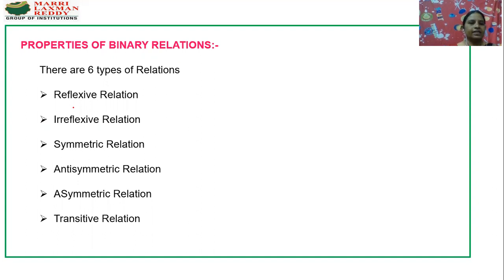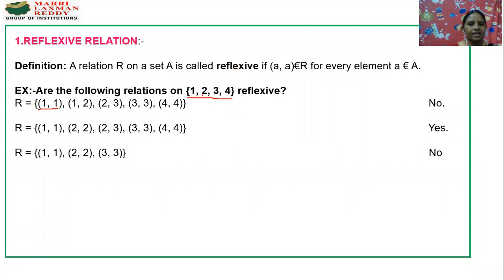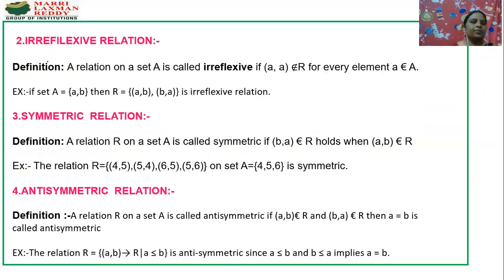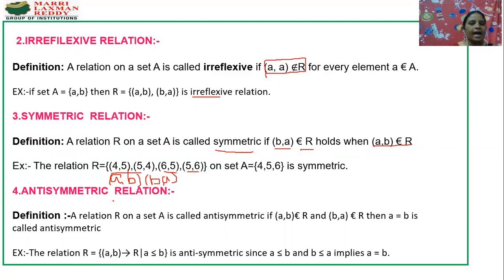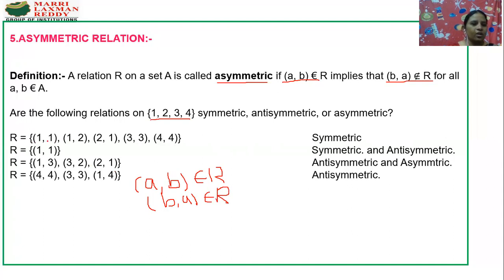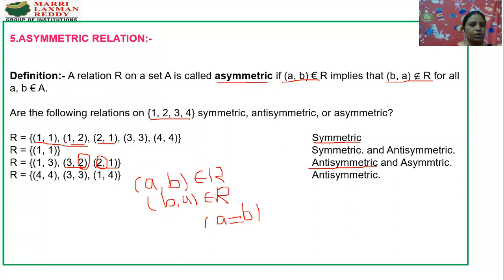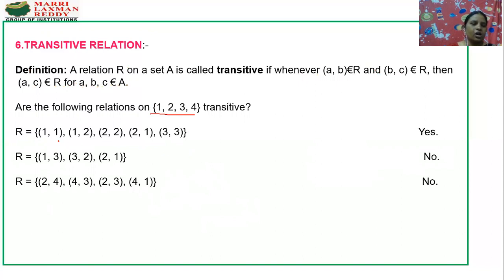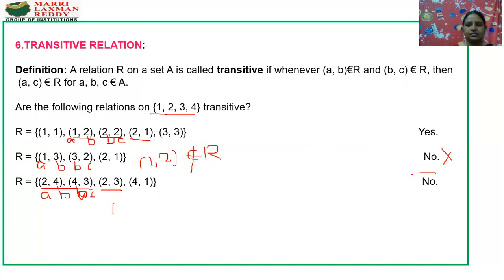L2 PROPERTIES OF BINARY RELATIONS